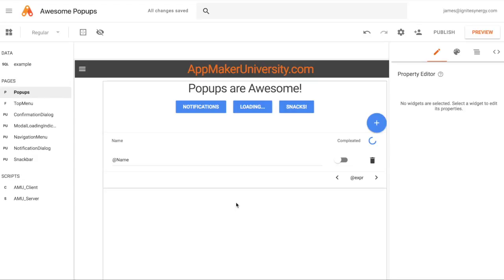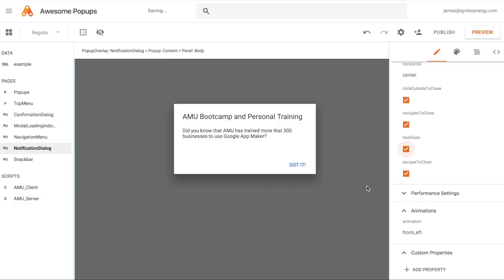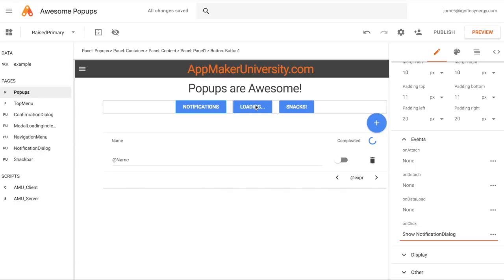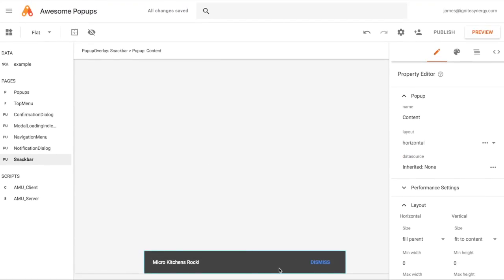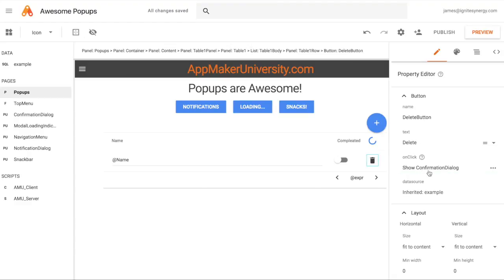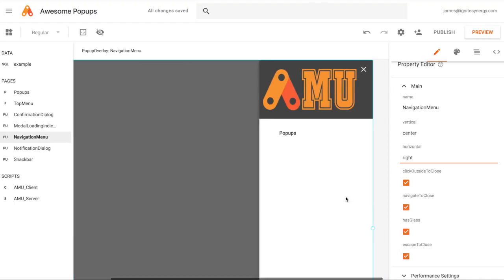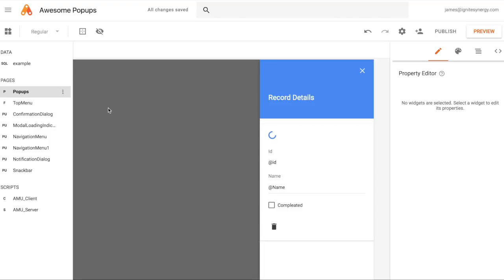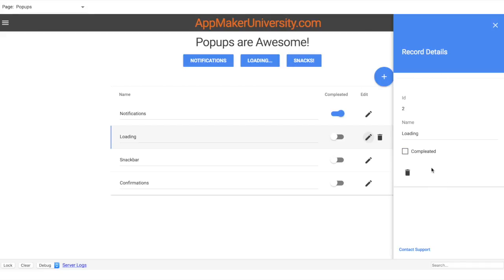App Maker Popups in Detail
Learn how to add Page Popups and create amazing new ways to quickly customize your apps. Now things like creating slide in side navigation and confirmation dialogs is as easy as creating a new page and best of all, no coding required. In this video we are going in depth and reviewing everything you need to know to get started with Page Popups in Google App Maker.

For the fastest way to get trained on Google App Maker, go